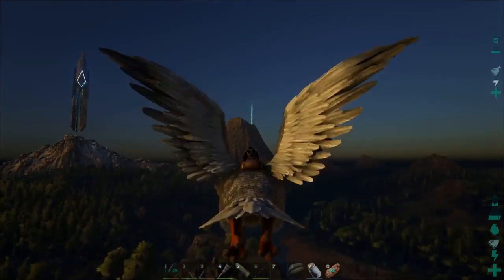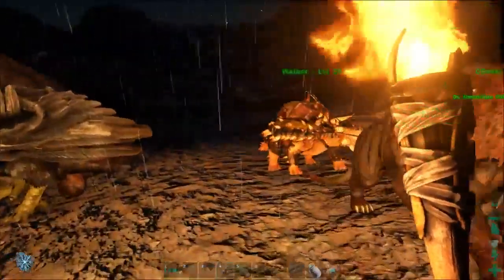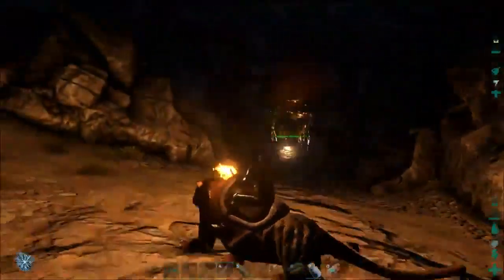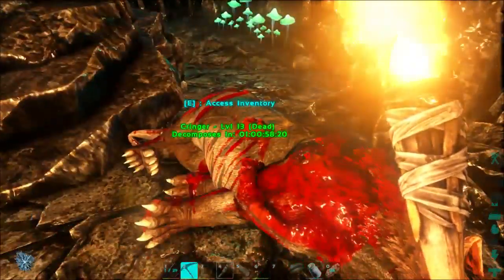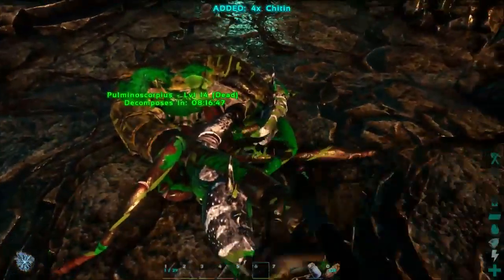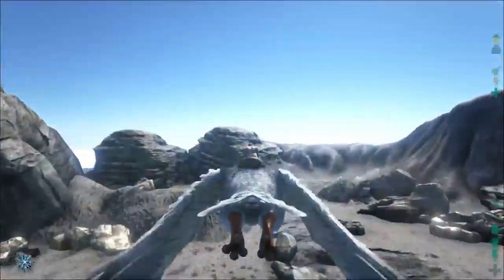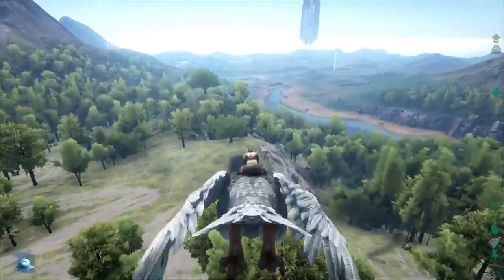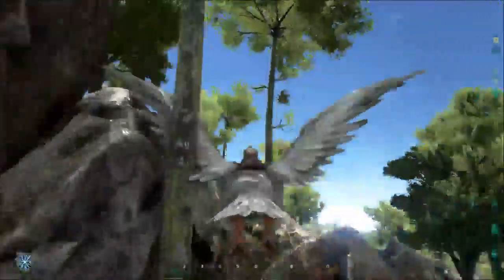New Londo - Day 30 (Part 1)